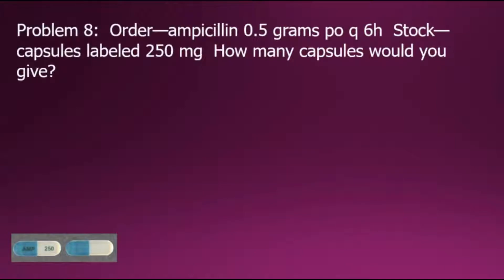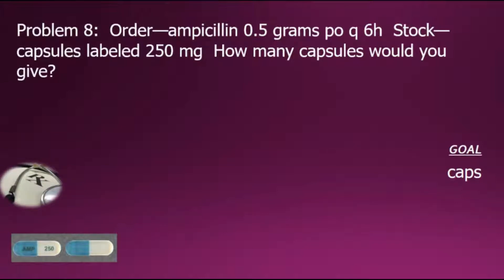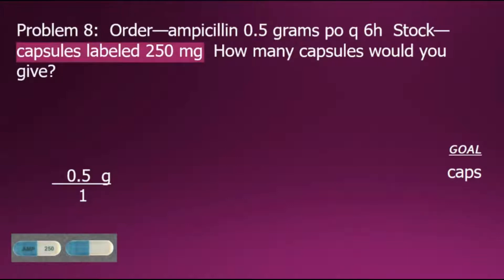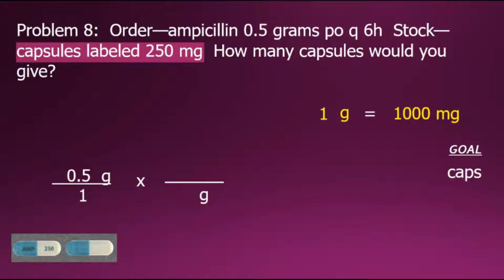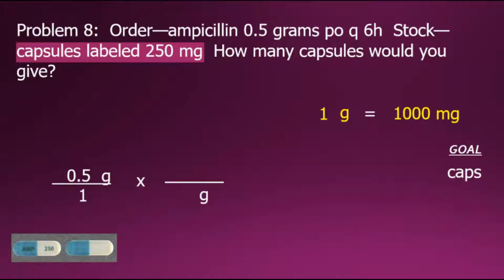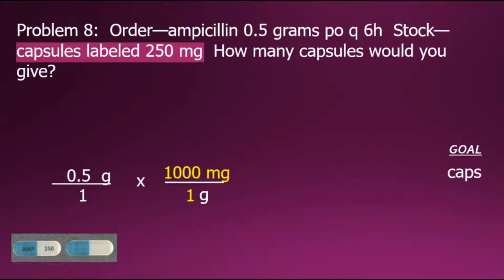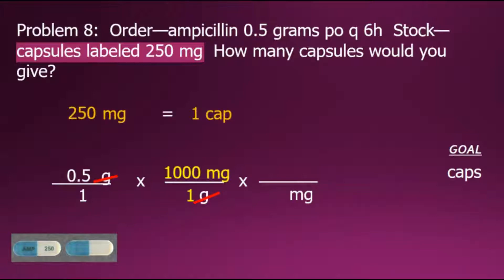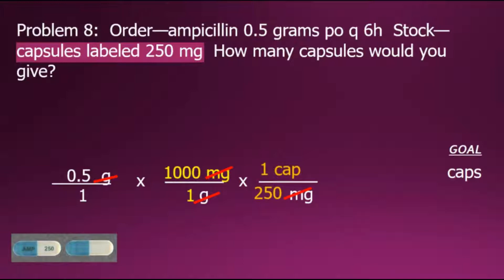Entry-Level Drug Calculations for Nursing Students Part 5 – Pharmacology, Nursing Math*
Learn how to perform entry-level drug calculations using dimensional analysis.  Video 5 of 7.

Problem 8.) of the worksheet is demonstrated.  We will convert doctor’s orders (g) to capsules.